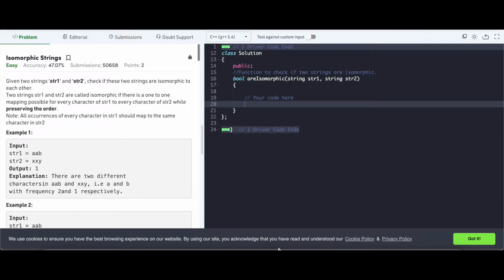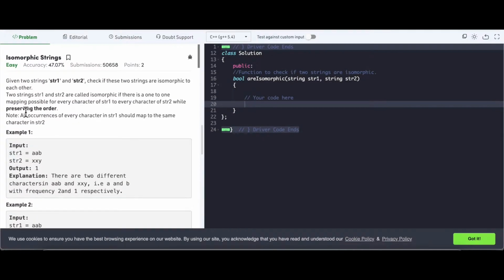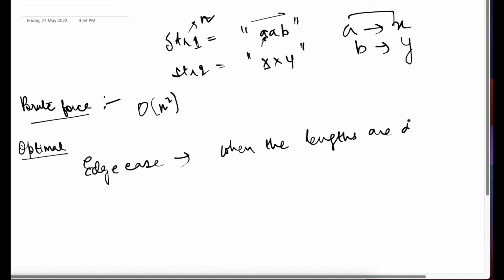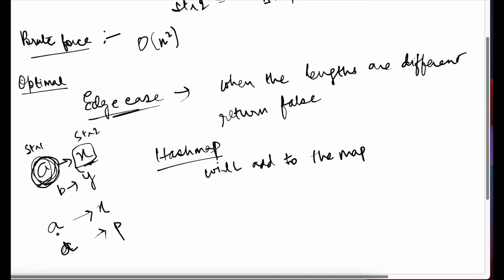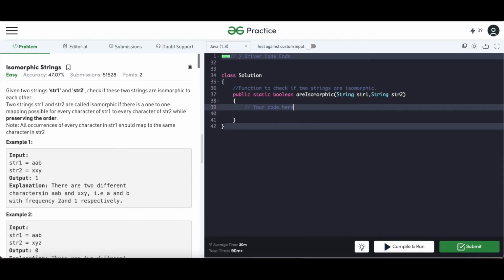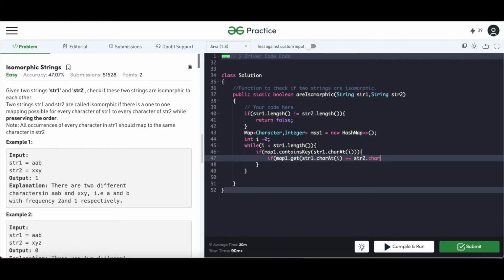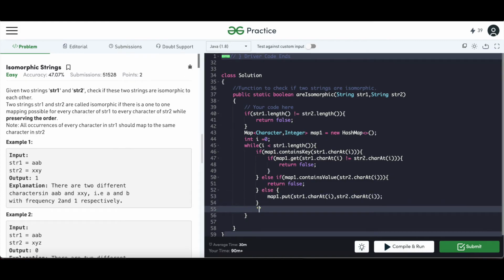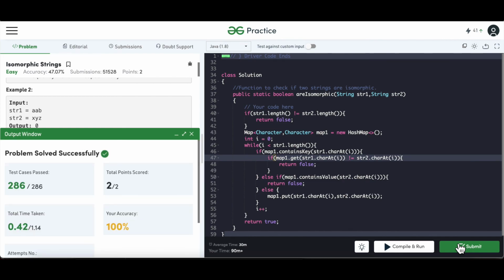Check if two given strings are isomorphic to each other - Solution in JAVA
Two strings str1 and str2 are called isomorphic if there is a one-to-one mapping possible for every character of str1 to every character of str2. And all occurrences of every character in ‘str1’ map to the same character in ‘str2’.

Examples:

Input:  str1 = "aab", str2 = "xxy"
Output: True
'a' is mapped to 'x' and 'b' is mapped to 'y'.

Input:  str1 = "aab", str2 = "xyz"
Output: False
One occurrence of 'a' in str1 has 'x' in str2 and
other occurrence of 'a' has 'y'.